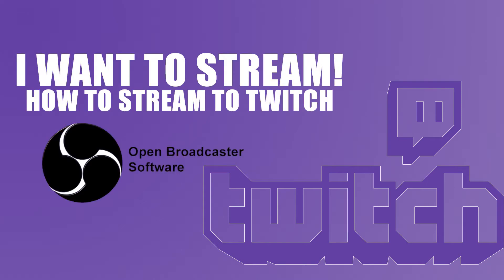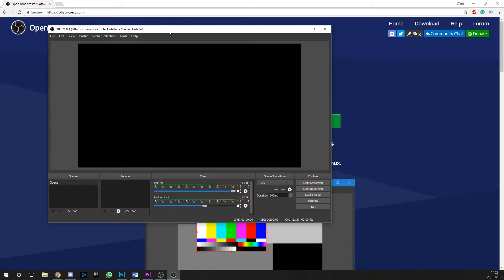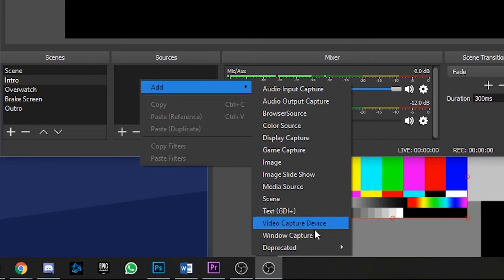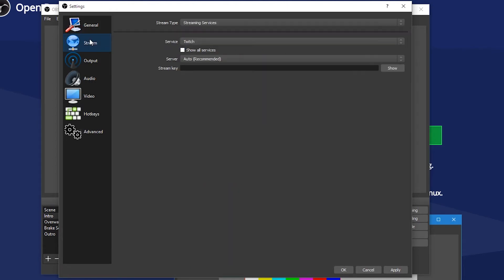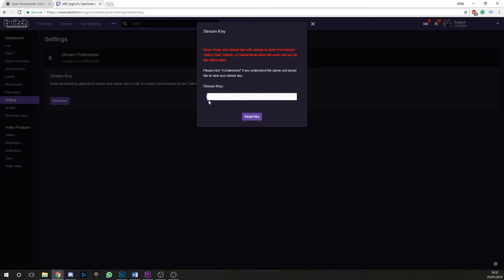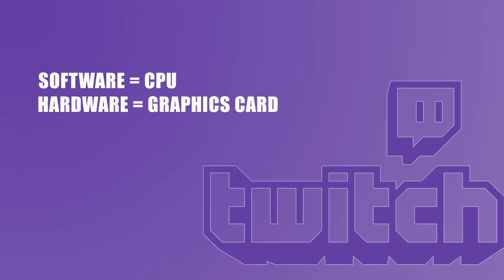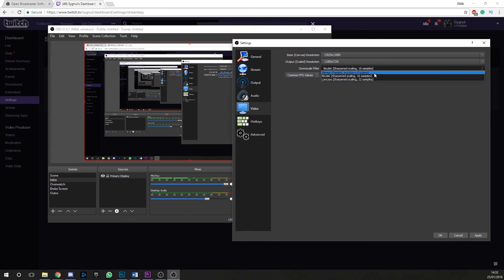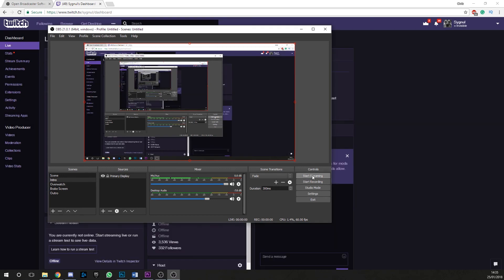Start Streaming on Twitch - The Basics!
In this video, I run down how to become a Twitch streamer. This is the first episode in the "I want to stream" series I'll be producing.

I aim to produce short and to the point tutorials for you without the fuss. This is an example of how you can become the next Twitch streamer using a PC and OBS.  If you want to stream console gaming this way you will need a capture card. I'd recommend an Elgato hd60s or pro as they have minimal lag.